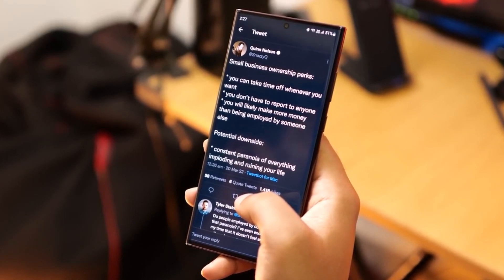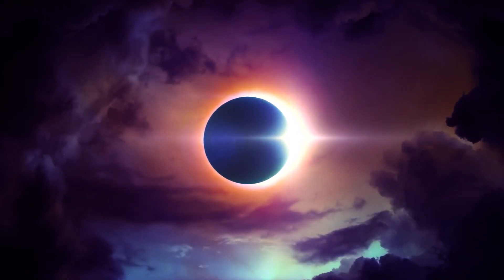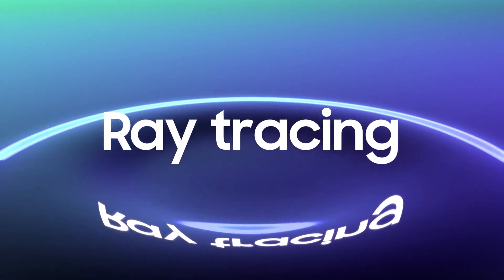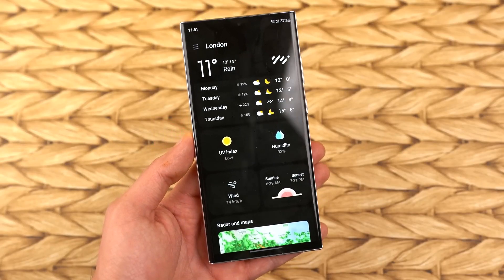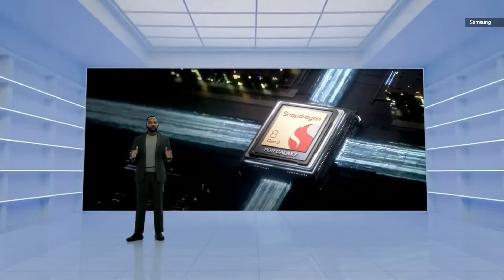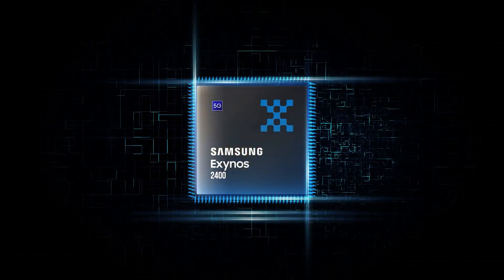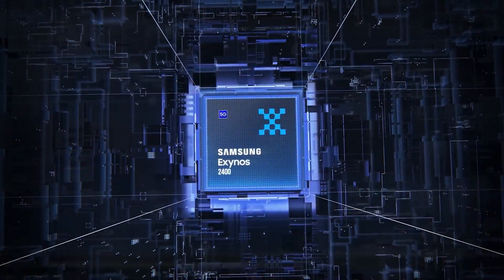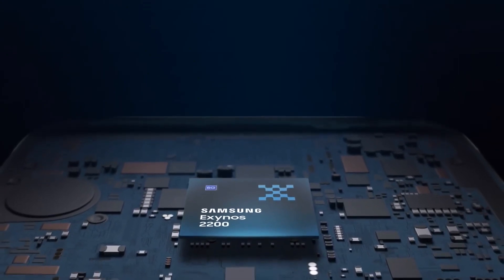Samsung Galaxy S24 Ultra - FINALLY! GOOD NEWS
Samsung provides reasons that give us hope for the next flagship Exynos chip to be a good one. There are two reasons why the Exynos 2400 chip from Samsung could potentially be impressive. As you may already know, Samsung is likely working on this chipset for the upcoming Galaxy S24 flagship series, set to be released in Q1 2024. Many fans are concerned that the in-house chipset division may disappoint customers in Exynos markets, but there's still hope for them to exceed expectations and deliver a stellar experience with the Exynos 2400 SoC.

PEACE!!